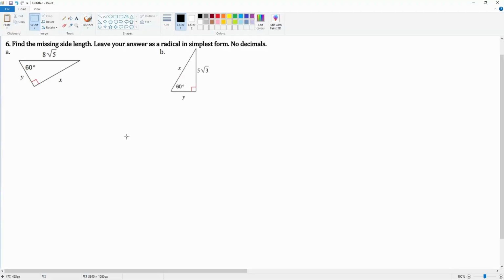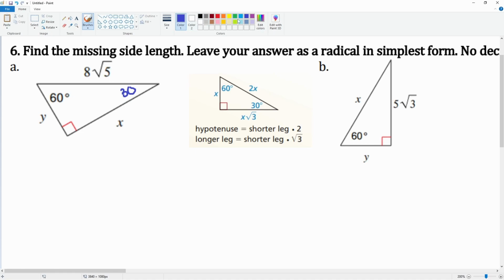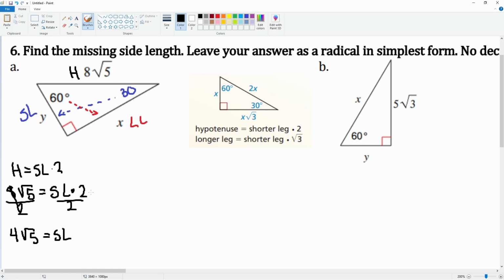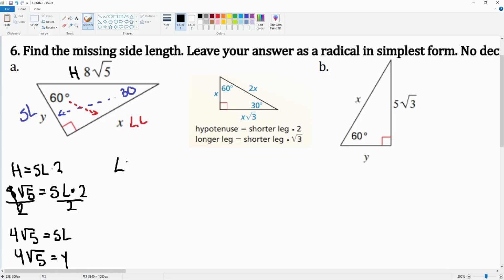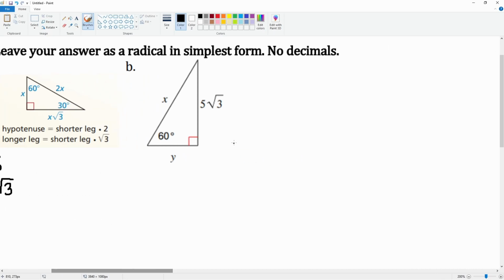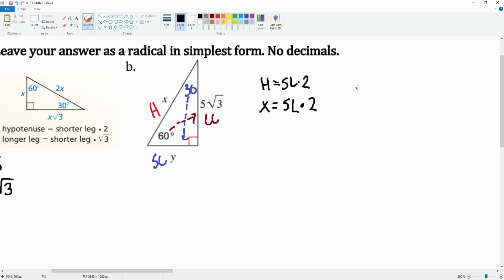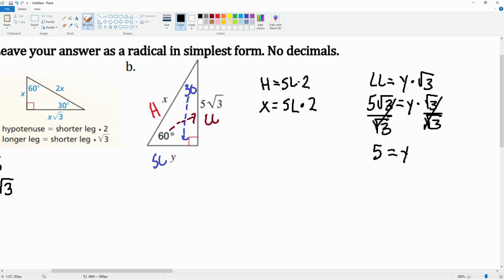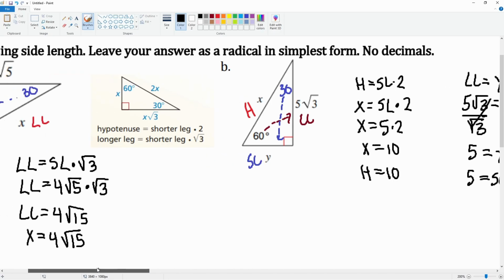Chapter 8 Problem 6 Special Right Triangle 30-60-90